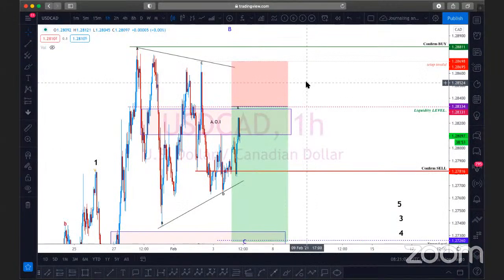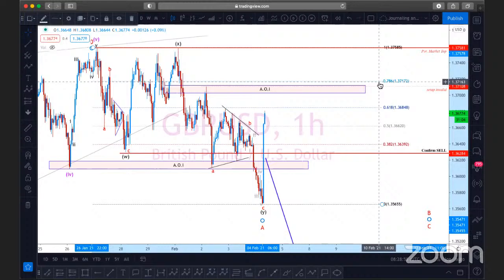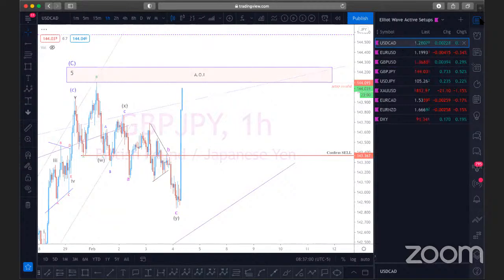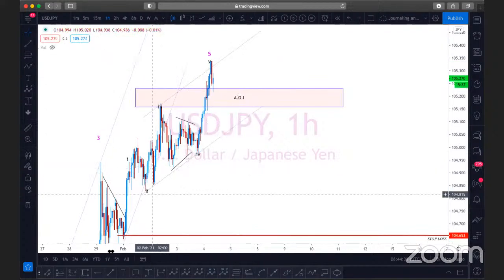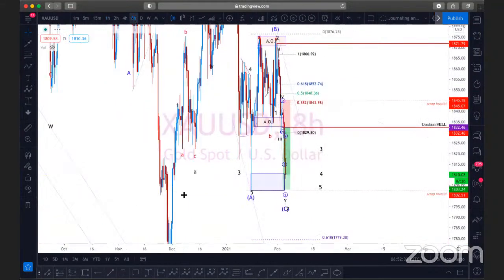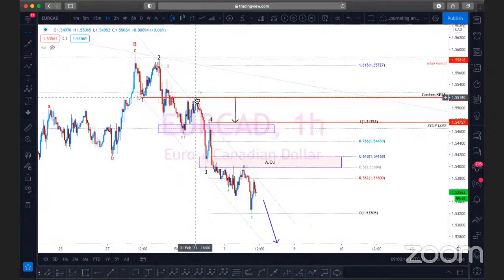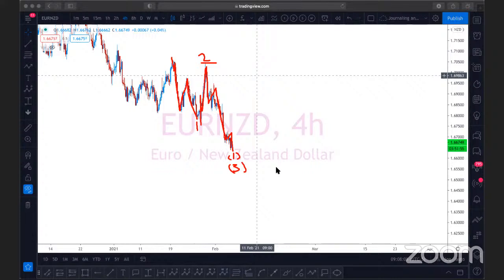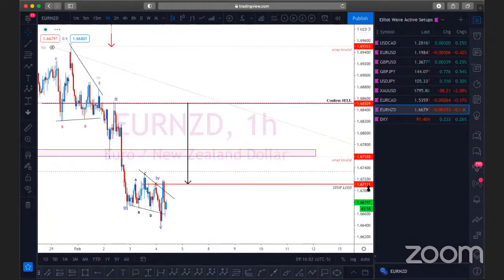Free Forex Market Analysis + Forecast Feb 4th 2021